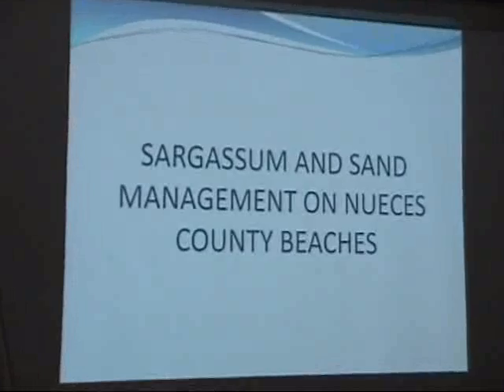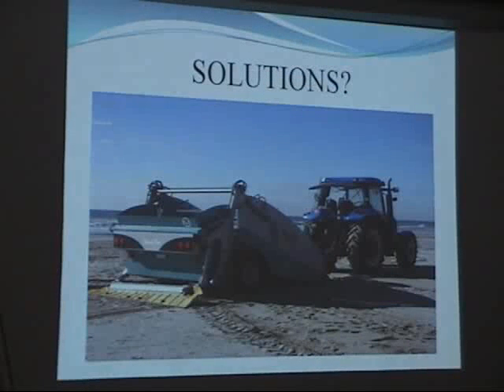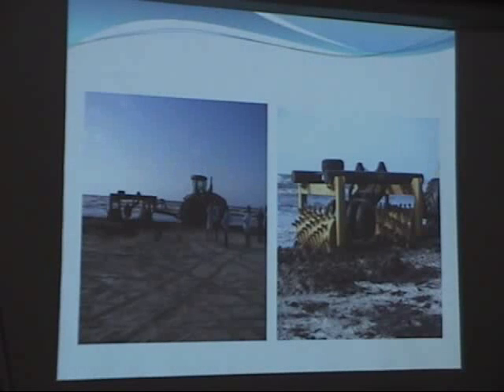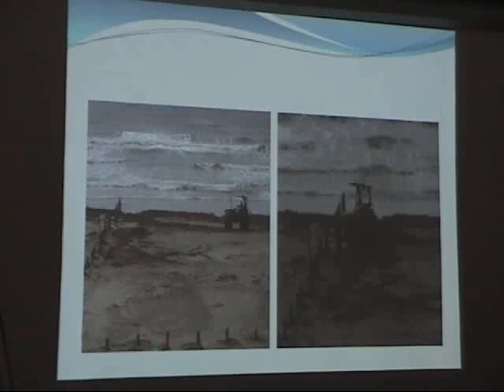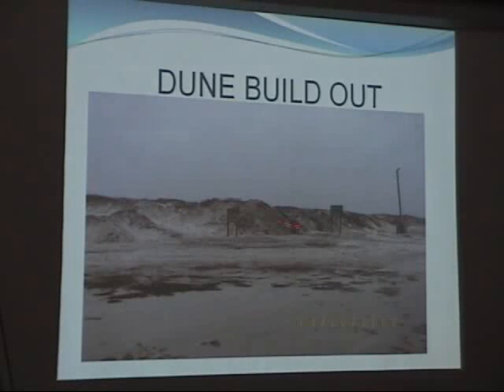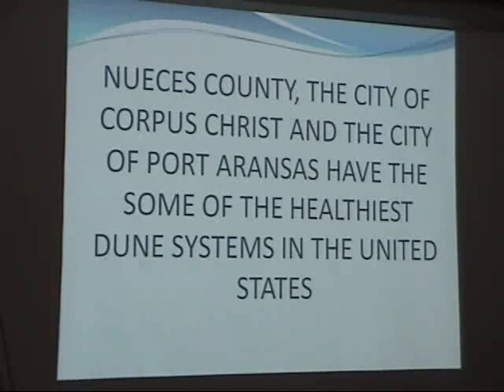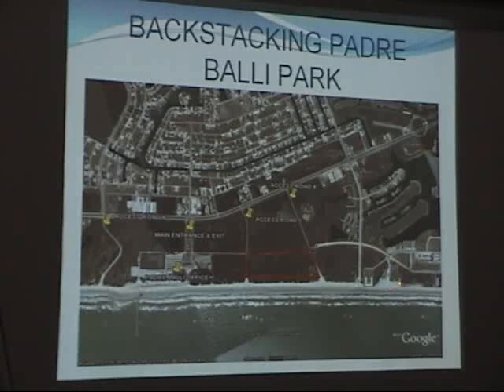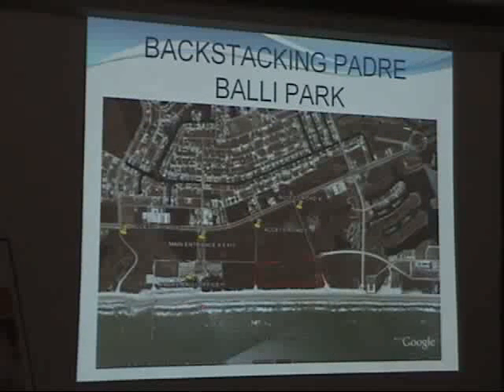Blake Pettis - Sargassum and Sand Management on Nueces County Beaches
From Sargassum Symposium 2008, Corpus Christi, TX